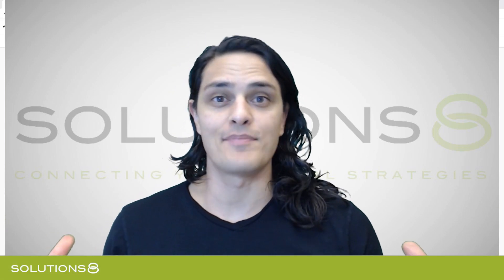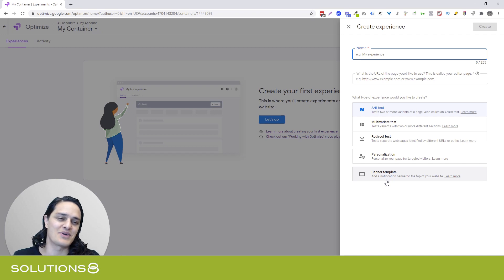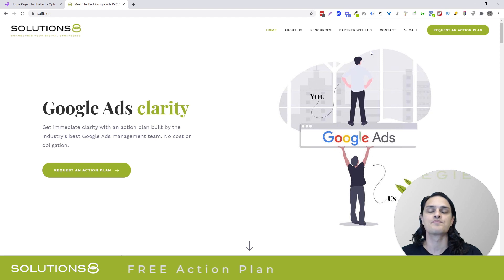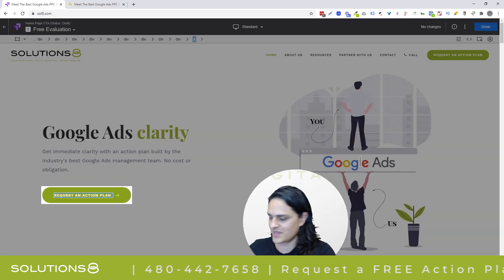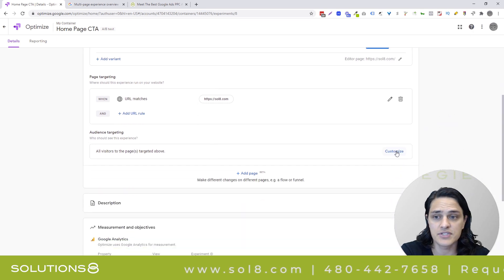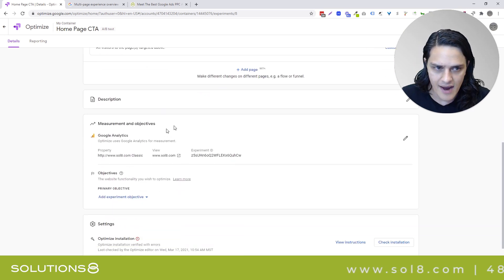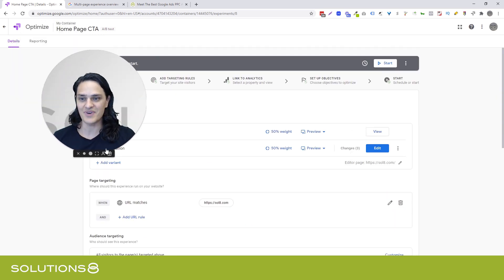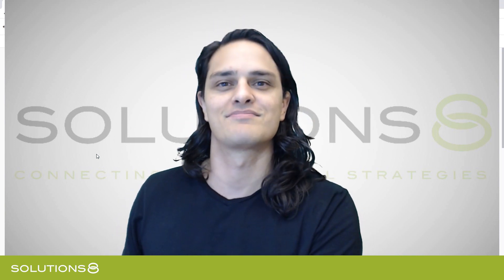The Only Google Optimize Tutorial You Need to Run A/B Tests in 2021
Google's Optimize tool allows you to do some really amazing things in the realm of split testing.